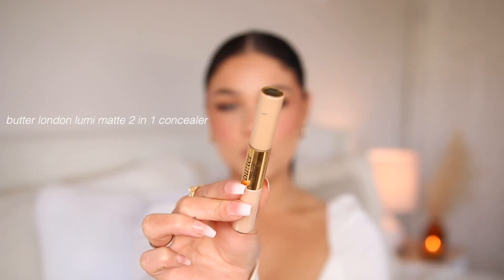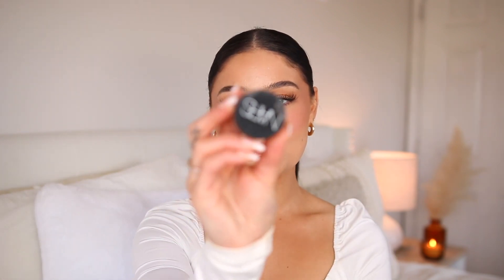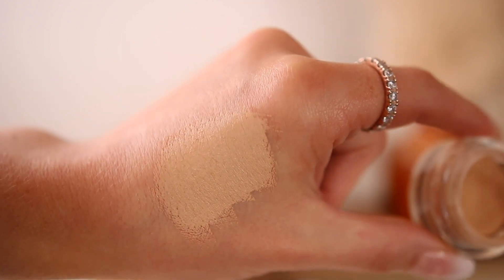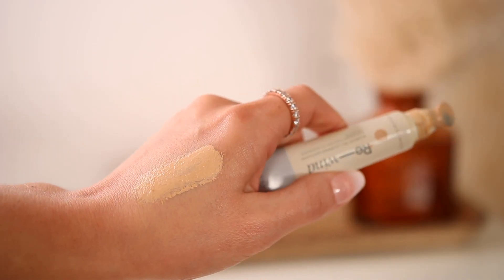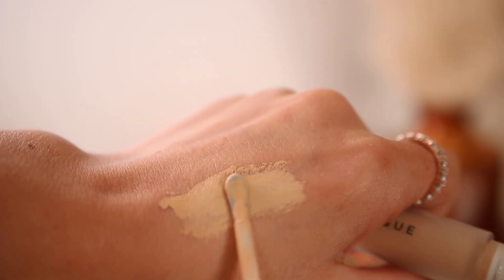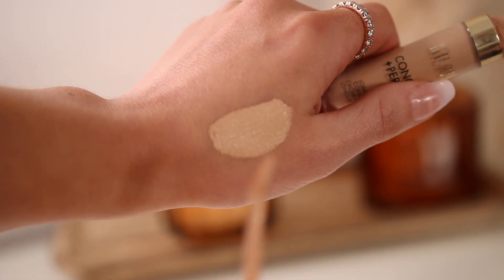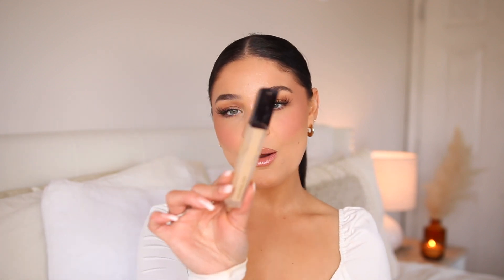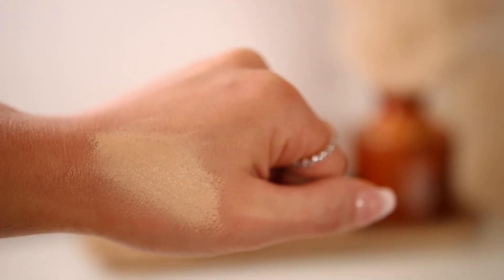BEST CONCEALERS😍 affordable & high-end!!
I love & appreciate you all so much xo

▷Concealers:
butter london lumi matte light medium
elf hydrating camo light beige
nars soft matte
haleys beauty re touch light/medium & light- Neutral
laura mercier flawless fusion 2w& 3w
milani perfect & conceal medium beige
nyx bare with me beige
hourglass vanish Sepia

 (When used I do make a small percent)

MODA BRUSHES
Code BLISSFUL

OFRA COSMETICS
BLISSFUL

SIGMA
BLISSFULBRII
❤ S O C I A L S ❤

FAQ  ⇢
-Camera I Use ⇢ Canon 70D
-lens I use ⇢

XO